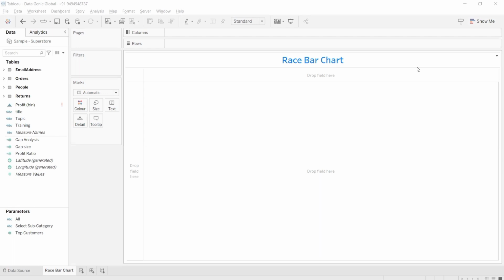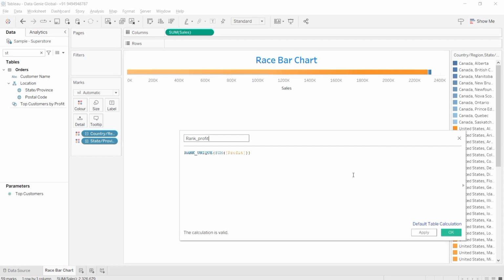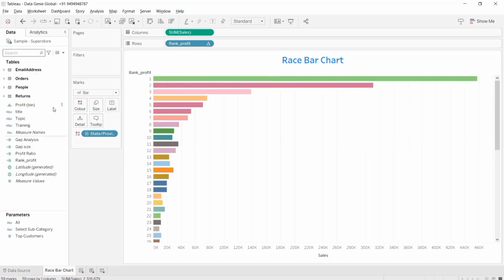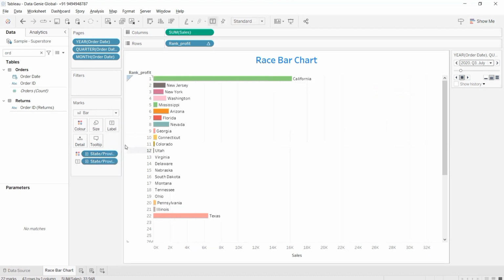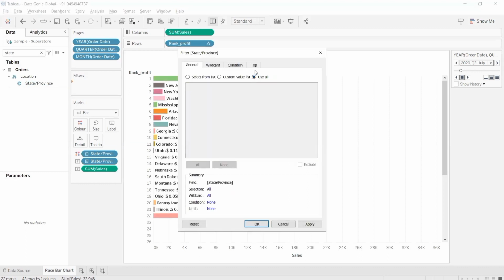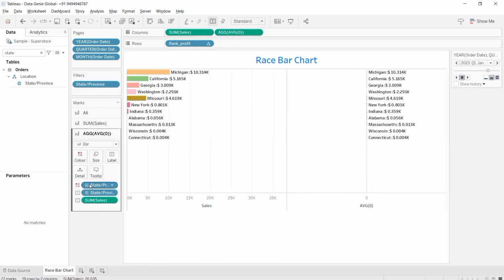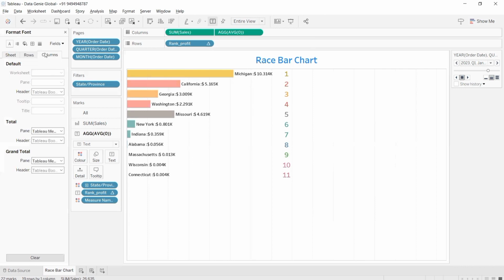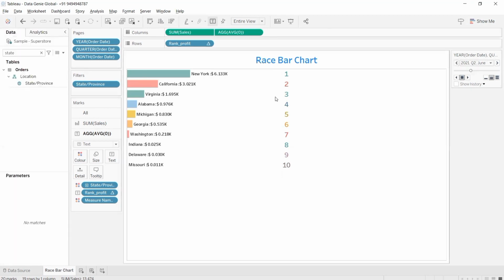Crafting Race Bar Charts in Tableau | Real-World Applications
Welcome back to Data Genie Global! I'm Srikanth Thiruveedula,
who is Tableau Practitioner, Trainer and Job Support Consultant.

In this tutorial, I'll guide you through the exciting process of creating dynamic Race Bar Charts in Tableau. Discover how these charts come to life and find out how they're utilized in real-time scenarios to reveal data stories and trends.

Relevant searches:
How to create Race Bar Chart in Tableau
Real-time applications of Tableau Race Bar Charts
Data Genie Global Tableau tutorials
Tableau data visualization techniques
Tableau Race Bar Chart examples
Learning Tableau for data visualization
Effective data presentation with Tableau
Data storytelling with Tableau visuals
Tableau data trends and insights
Mastering data visualization with Tableau